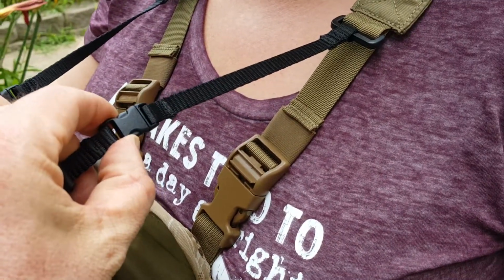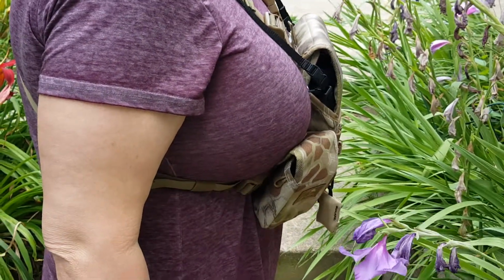Marsupial Gear bino pack